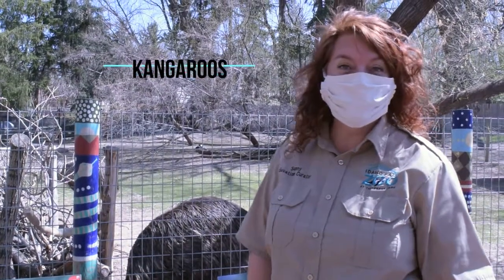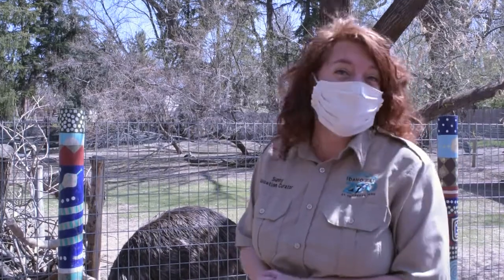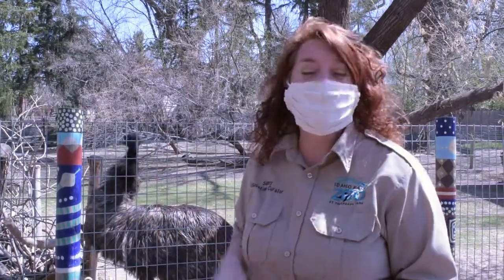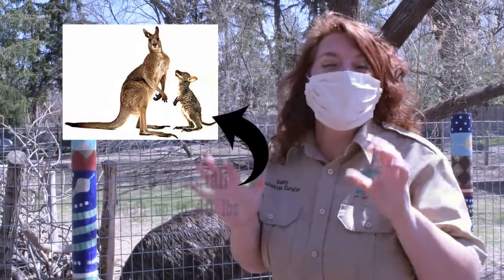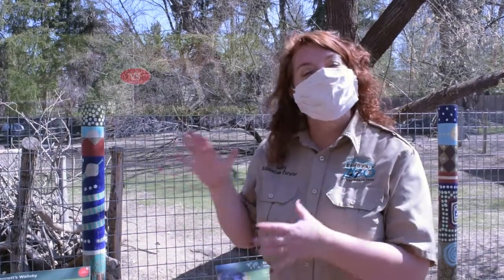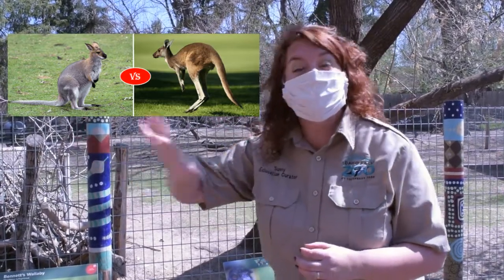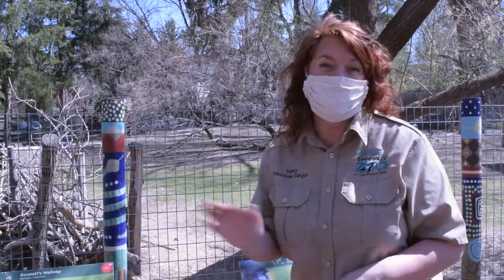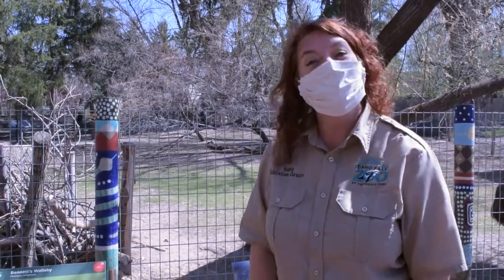Fun Fact Friday - Kangaroos vs Wallabies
For today's Fun Fact Friday, let's explore wallabies and kangaroos. Both are marsupials, which means they're mammals that have a special pouch to carry their young. But in other ways they're quite different. Let's find out how.